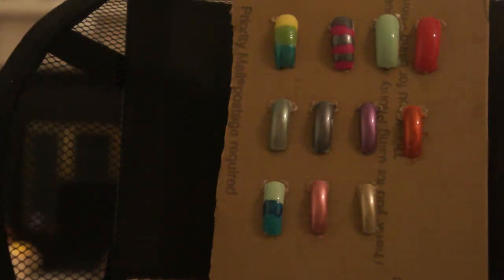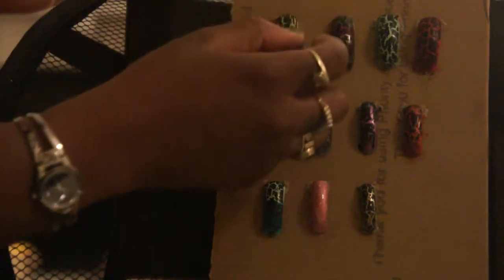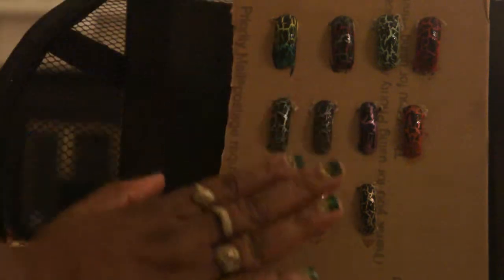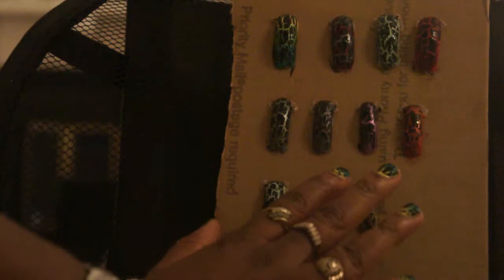Opi black shatter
products used:
row 1
  +wetnwild easy peasy lemonhead, toss me a lifesaver,dont be a dum dum
  +china glaze purple panic neon and awaken
  +china glaze re-fresh mint
  +sinful colors feeling great
ROW2
  +OPI not like the movies (katy perry)
  +china glaze Awesome
  +china glaze harmony
   +finger paints copper elements
ROW3
  +wetnwild DUM DUM
  +china glaze Emotion with sinful colors pinky glitter
    +OPI Glitzerland